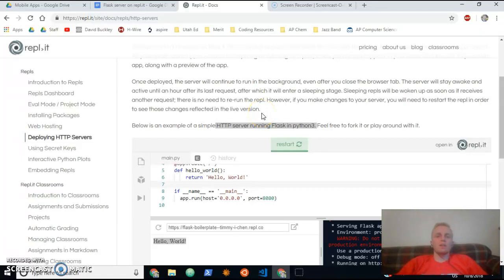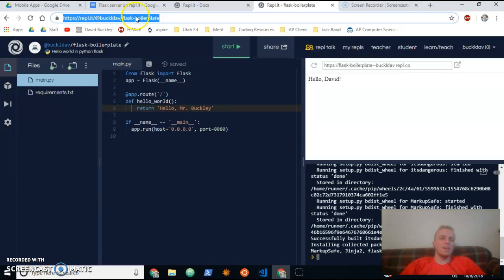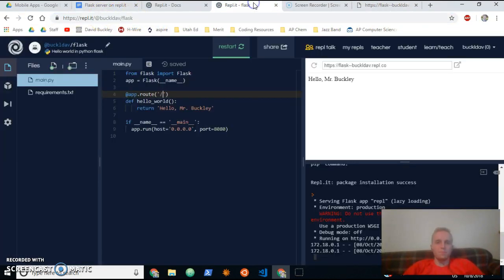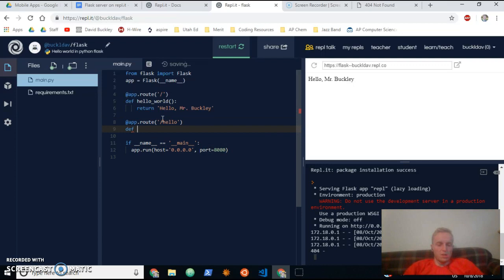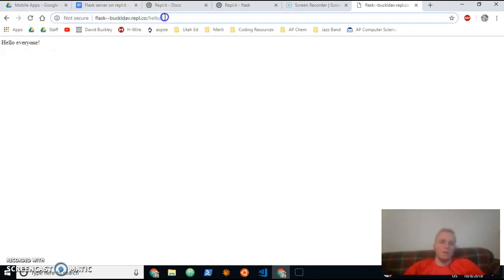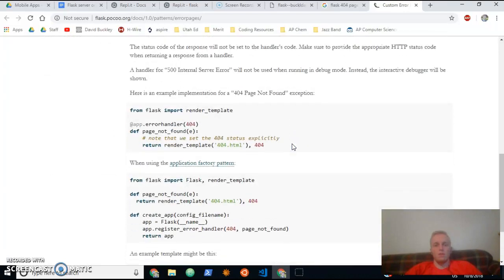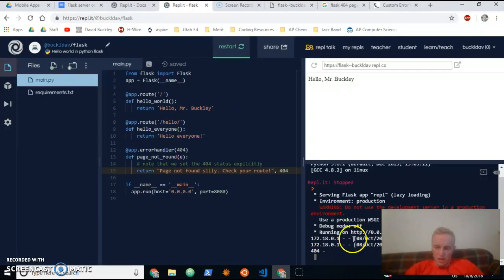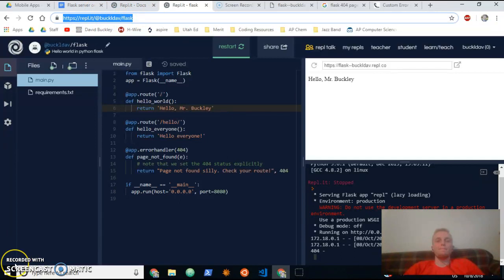Flask tutorial for repl.it